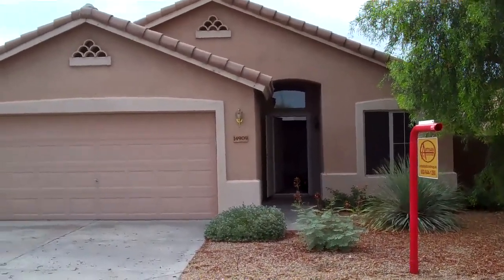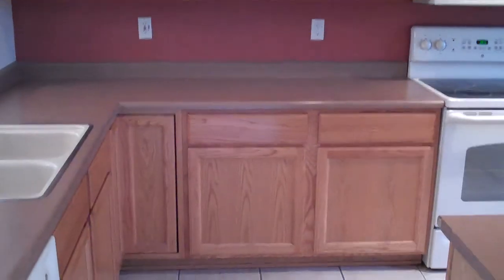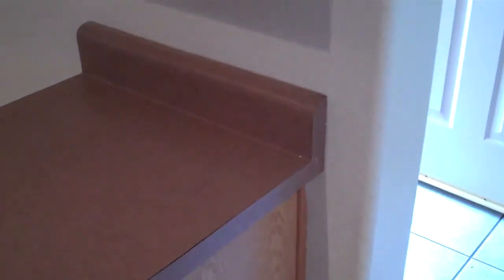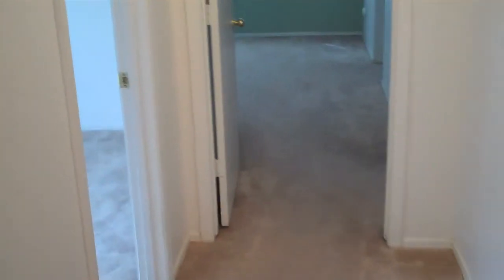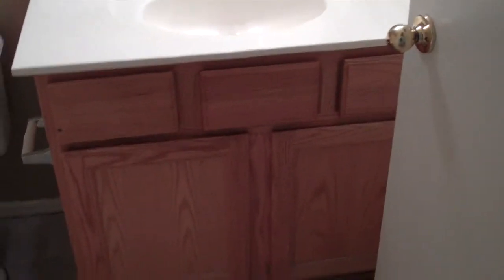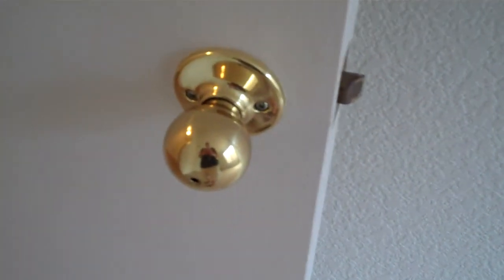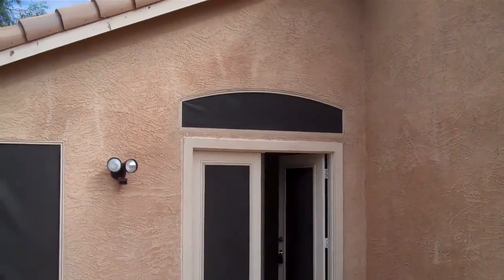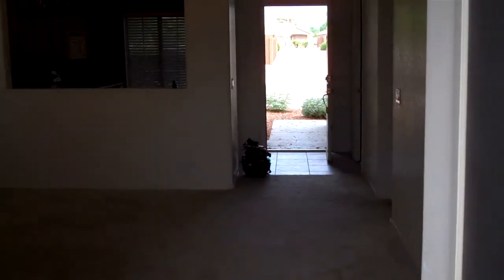14909 West Lamoille Drive Before Rehab Video, Surprise AZ 85379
This before video shows what a house purchased in Maricopa County at Trustee Sale Looks Like.  Check Out The After Video!